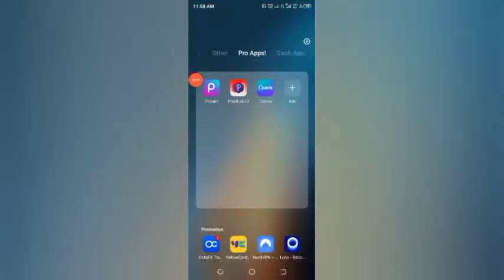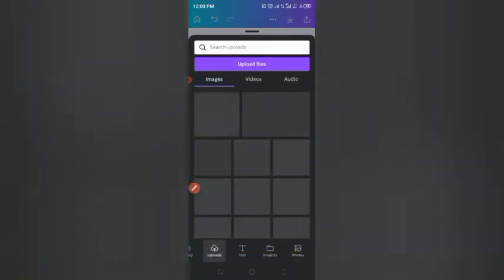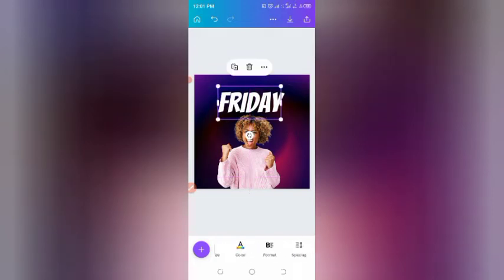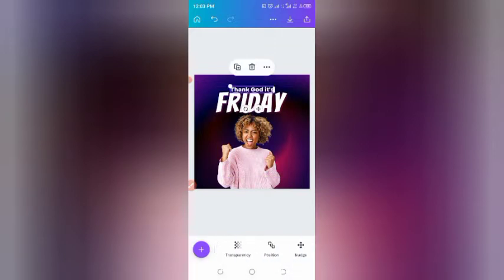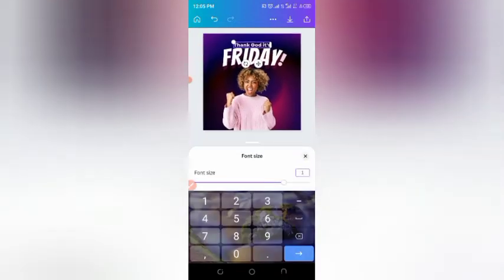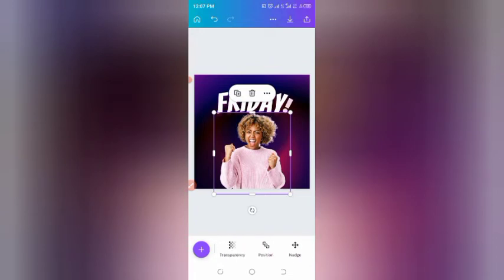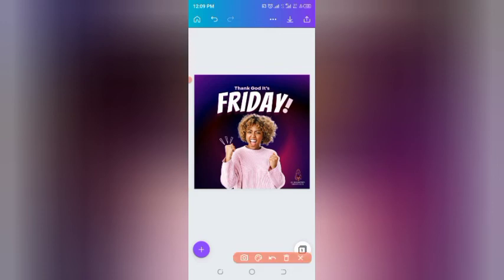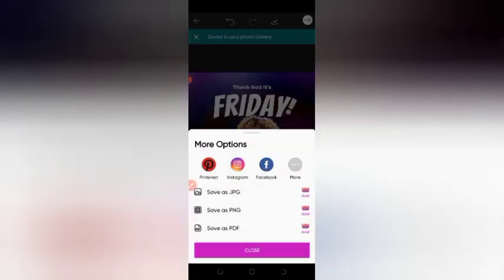Thank God It's Friday! Flyer Design. Canva 2022.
Welcome Guys. Today we will be learning how to Create a Thank God is Friday Design using Canva 💯.

Want to learn how to make Stunning Designs using just your Smartphone?!